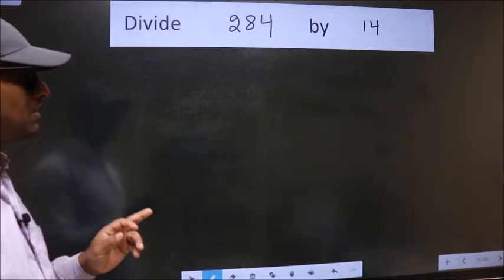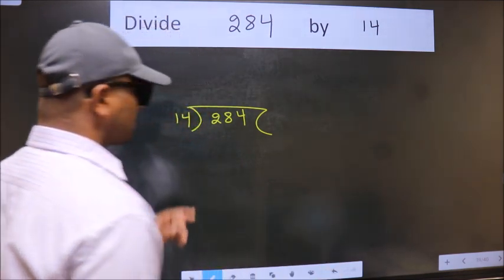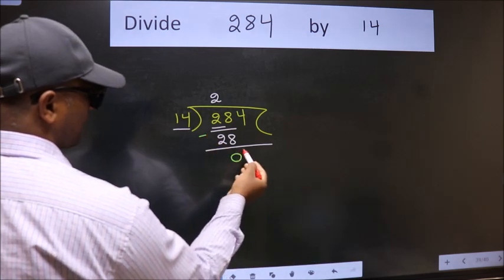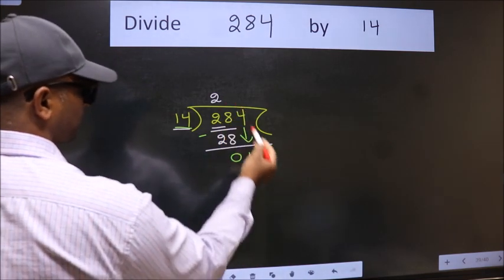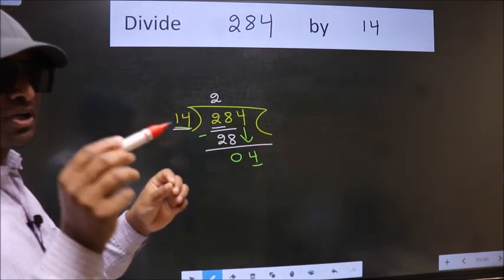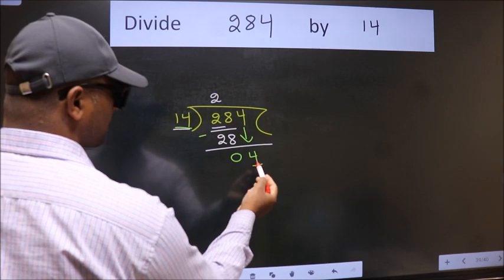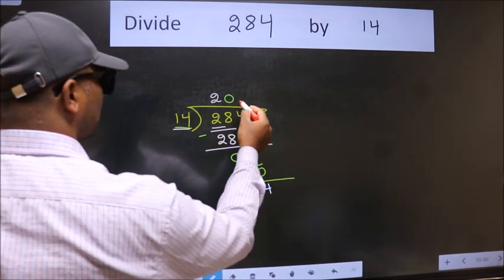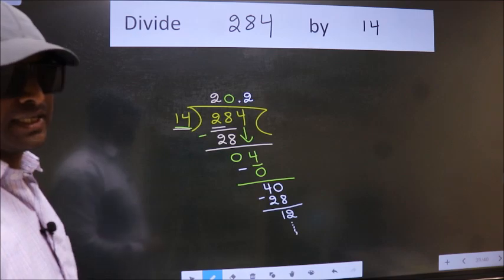Divide 284 by 14 Most common mistake while dividing